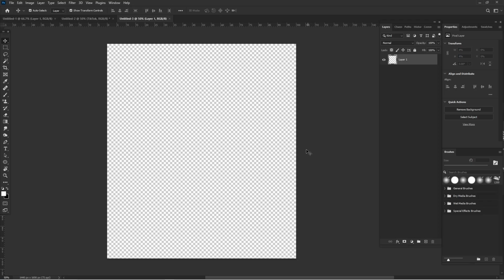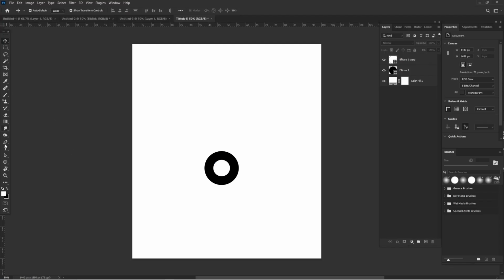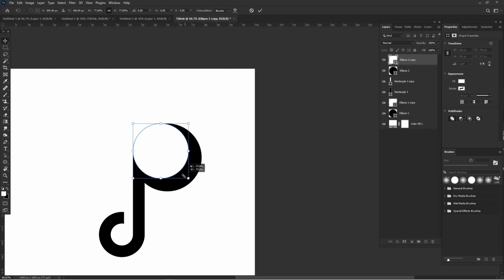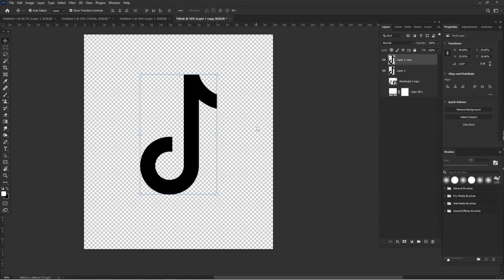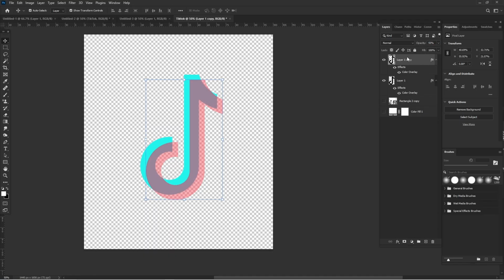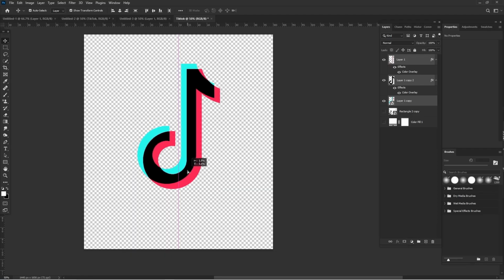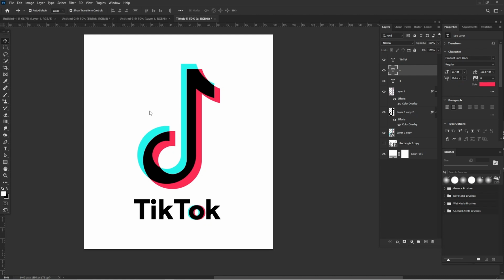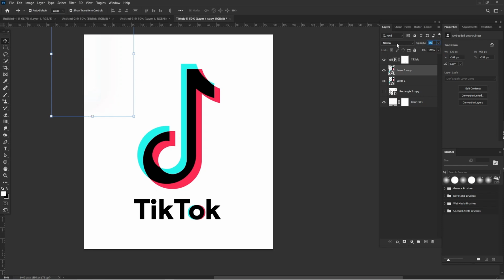How to Design the TikTok Logo in Photoshop | Gradient Logo Effect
🎵 DAY 86 — Redefining the TikTok Logo 🎨🔥

Welcome to Day 86 of the 100 Days Design Challenge!
This week’s theme continues with Logo & Brand Identity Designs, and today, we’re taking a creative spin on one of the most recognizable symbols in the digital world — the TikTok Logo.

For this project, we reimagined the iconic TikTok emblem with a modern artistic twist, focusing on clean lines, smooth gradients, and vibrant neon tones that reflect the platform’s energy and youthful vibe. Every curve and color blend was designed to highlight creativity, rhythm, and motion — the true heartbeat of TikTok.

Logo redesigns like this are great exercises in brand interpretation — keeping the essence intact while introducing new visual energy. This project challenges designers to blend creativity with consistency, showing how design evolves while staying recognizable.

86/100 — A fresh remix of creativity, rhythm, and brand identity. Keep designing. Keep vibing. 🎶✨